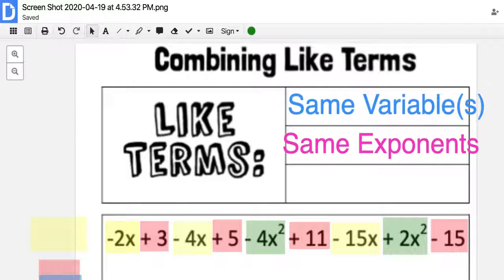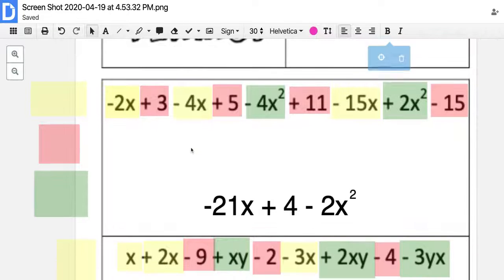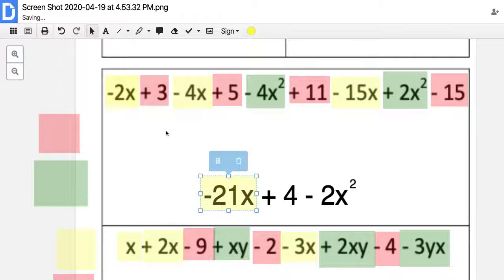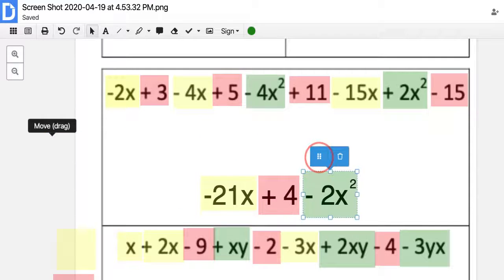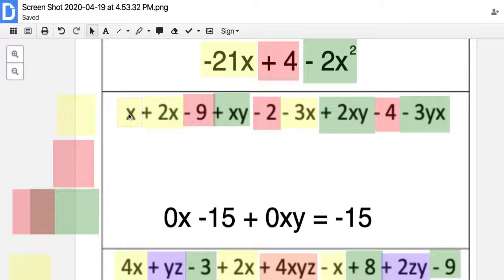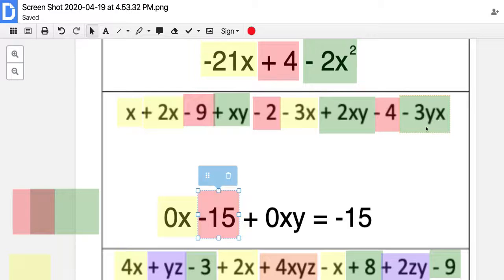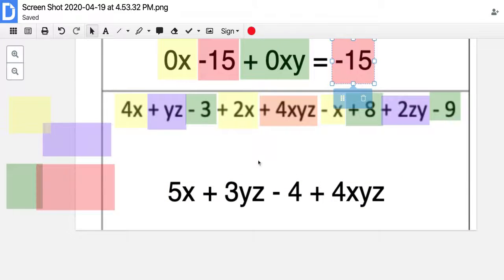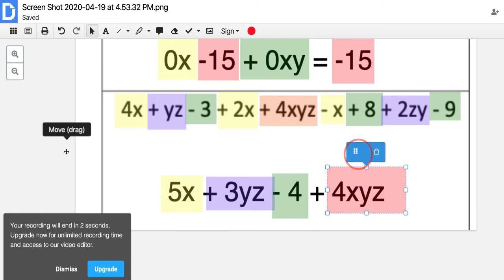Screen Shot at 4.53.32 PM.png | DocHub